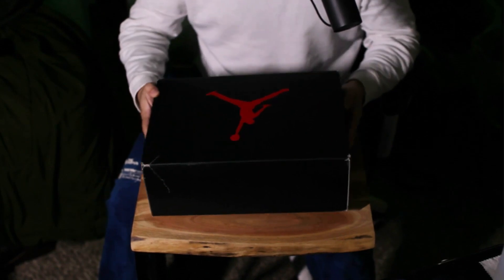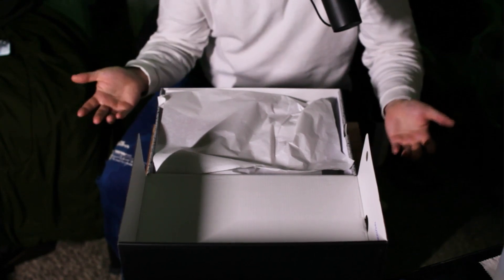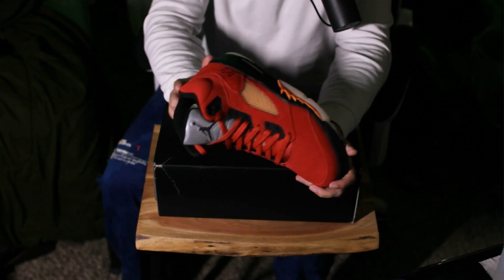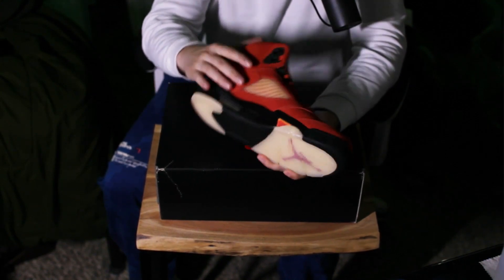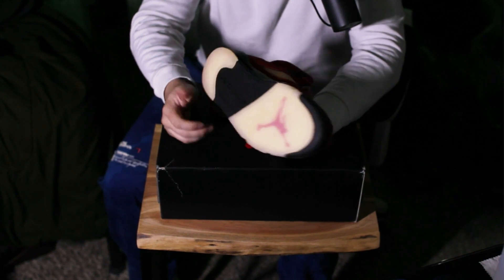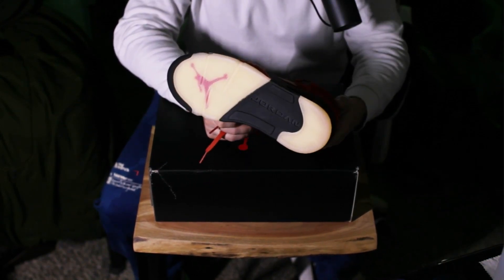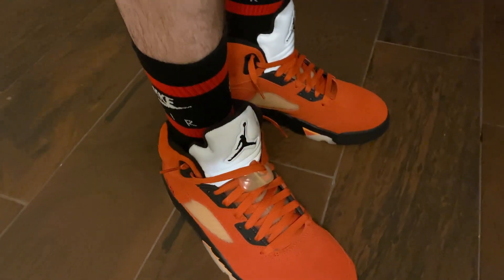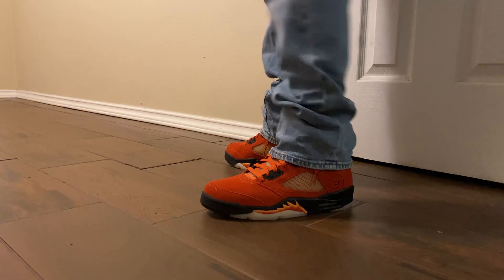Air Jordan 5 Mars For Her | Unboxing & Review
Hey y'all! Today I'm reviewing the Air Jordan 5 Mars For Her. My favorite Jordan 6 from 2022.

🔴 Gaming Channel: @TrueFernie